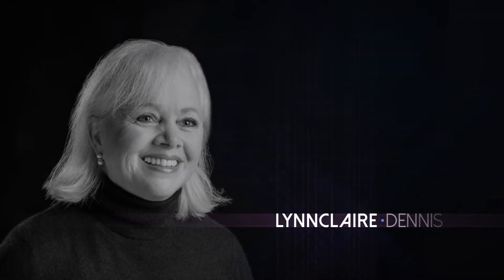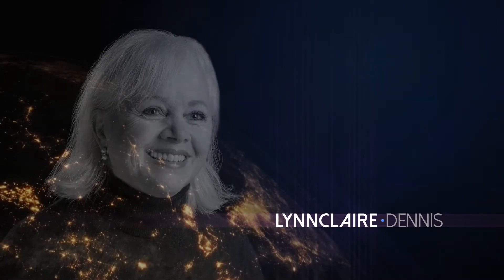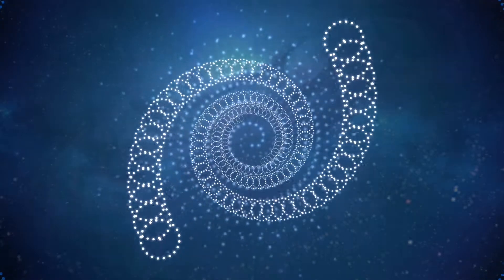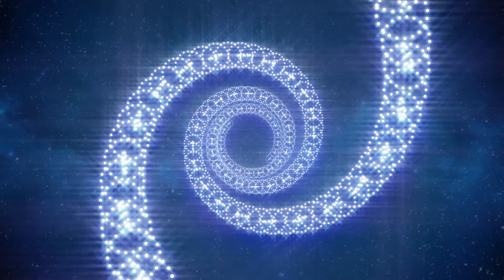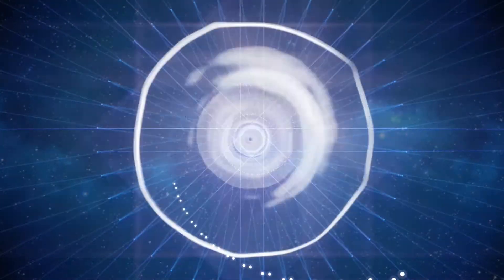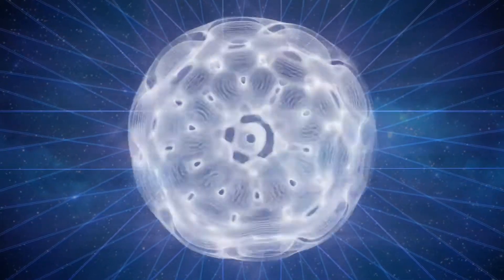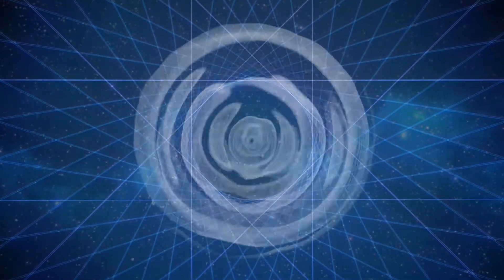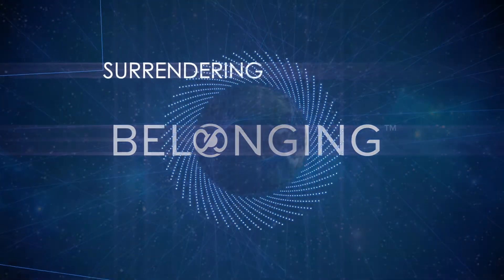The History Behind the Science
There is usually a story behind a scientific discovery. When Lynnclaire Dennis shared hers and presented what Jim Channon called ‘a small dynamic icon’ to mathematicians, physicists, and other scientists, all she asked was, “Don’t believe me. Just prove that it doesn’t do what I describe.”